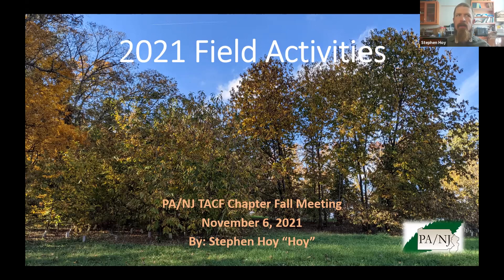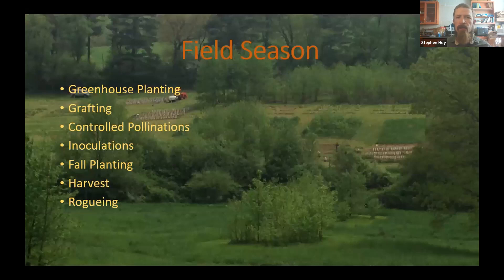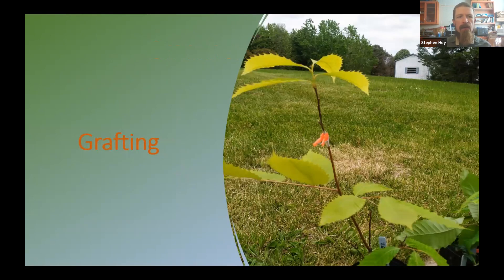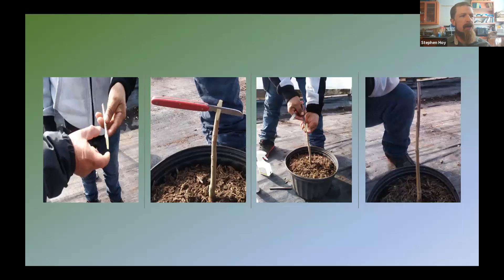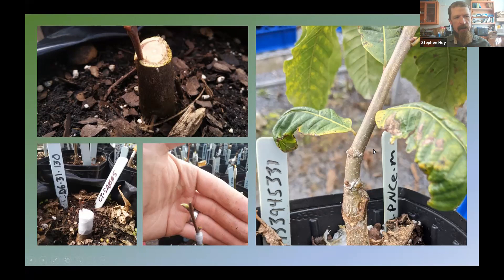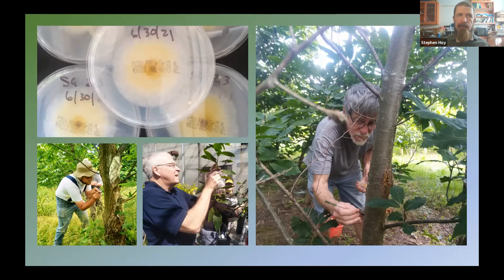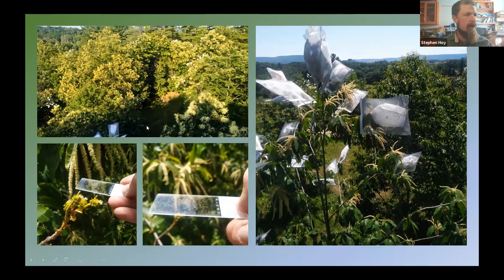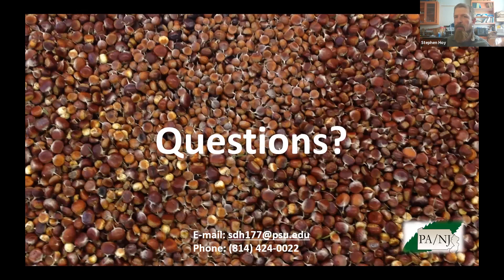2021 Field Activities _ Chestnut Orchards at Penn State University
Stephen Hoy, Orchard Manager at Penn State gave a summer of the field activities at the PA/NJ Chapter Fall Member Meeting on November 6, 2021.